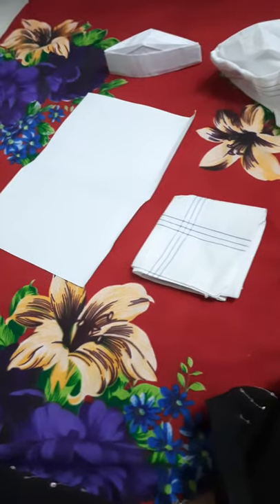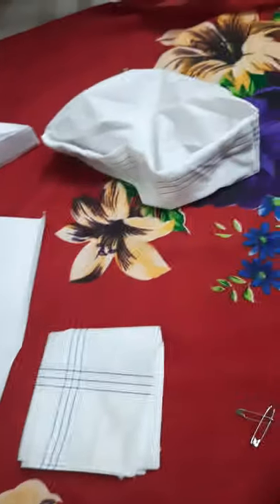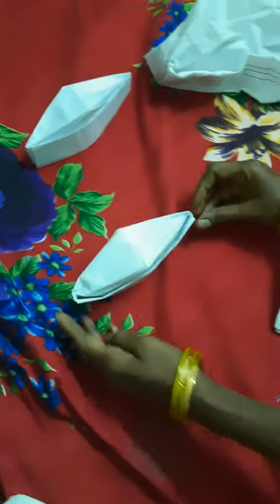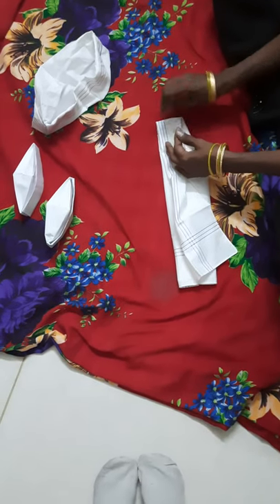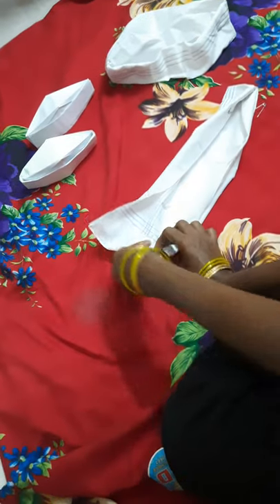Nehru Cap Making with Paper and cloth